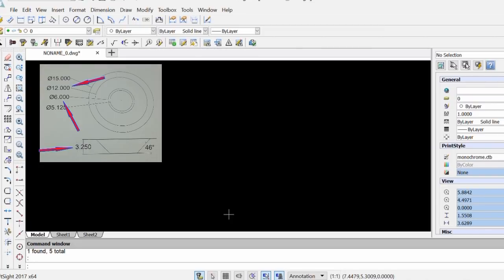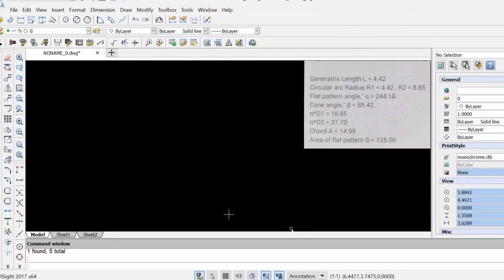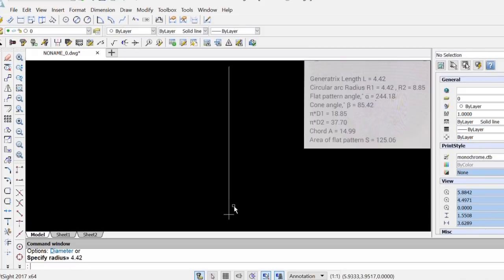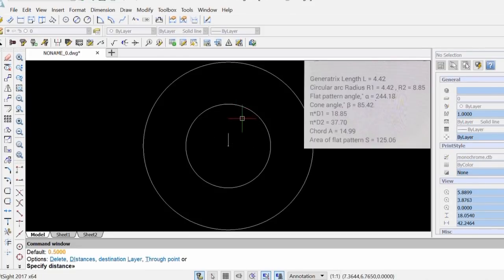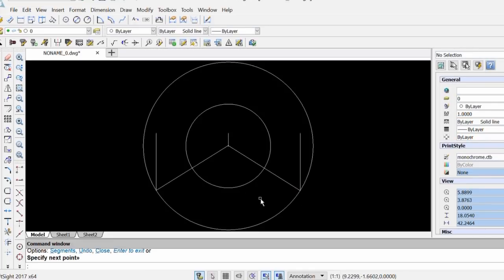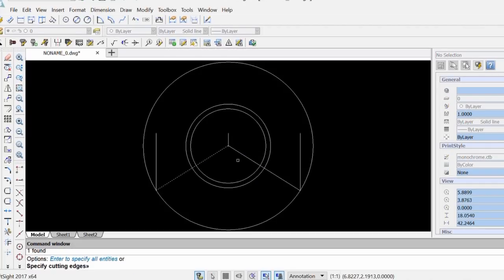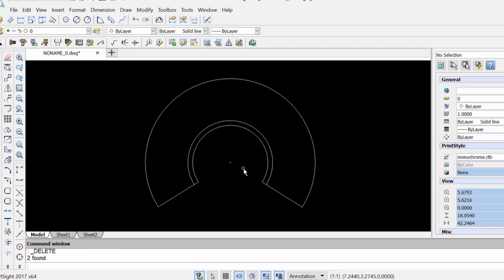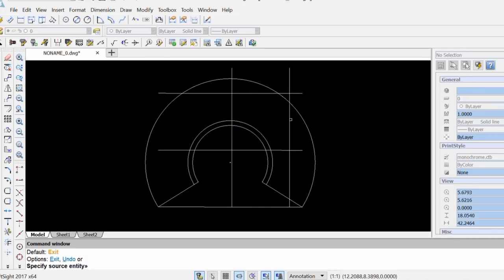How To Layout a Cone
Laying out a cone is somewhat of a mystery. I will show a couple of ways in which the pattern for a cone can be developed. The first is by using a couple of discs and a length of all thread. The second is by means of your smart phone and the computer. After printing out the pattern developed on the computer you will have the means with which to layout and cut the material that will become the cone.